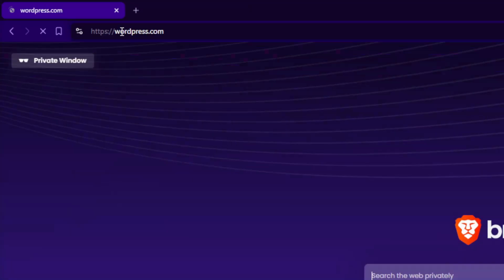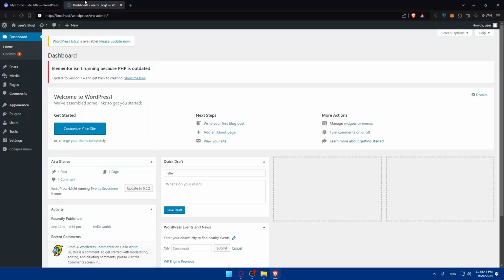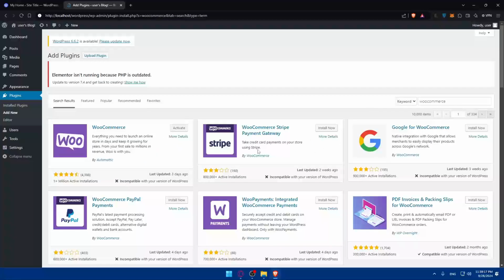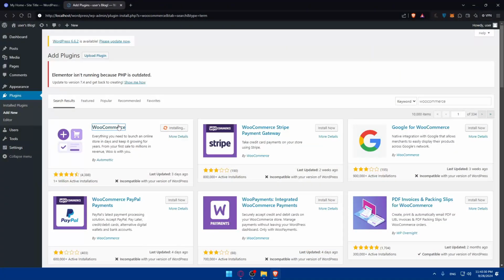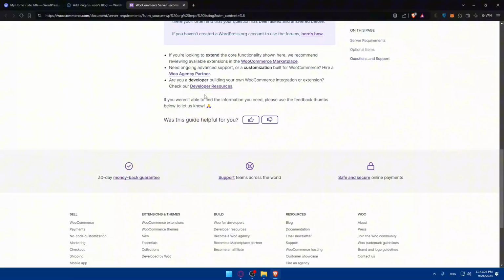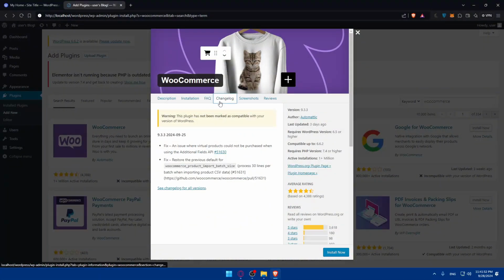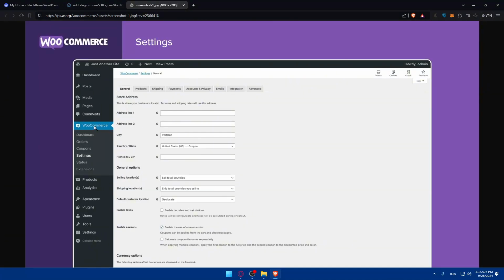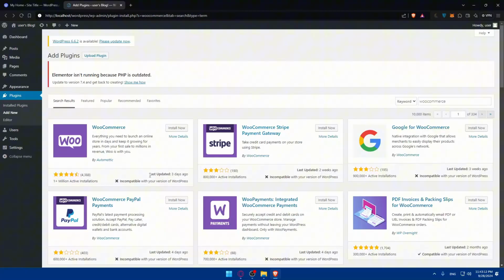How To Install WooCommerce Plugin in WordPress ! (Full Tutorial)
Today we talk about install woocommerce plugin in wordpress,how to install woocommerce plugin in wordpress,woocommerce,woocommerce tutorial,woocommerce wordpress